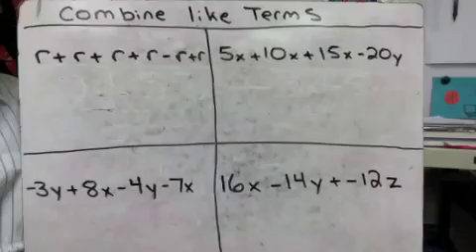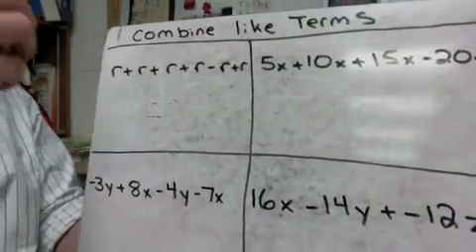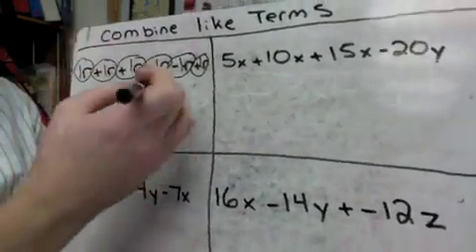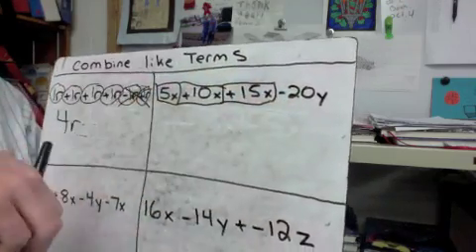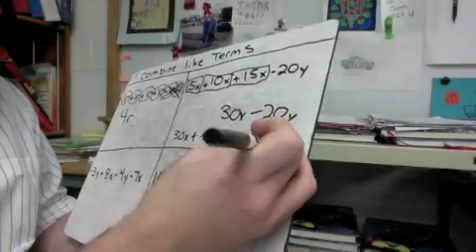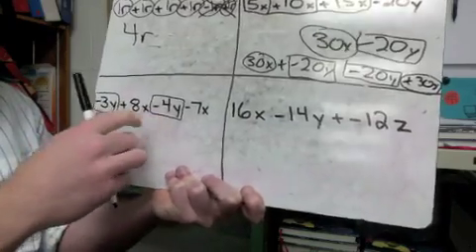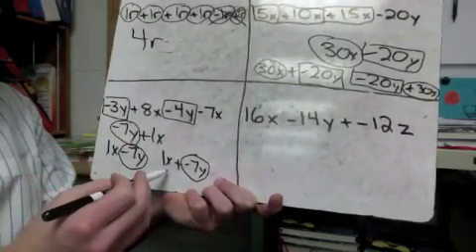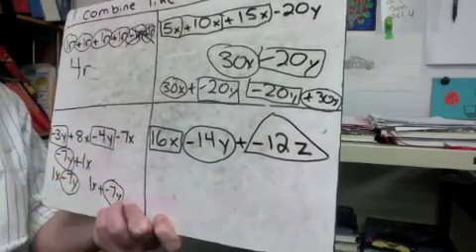Combine Like Terms Two